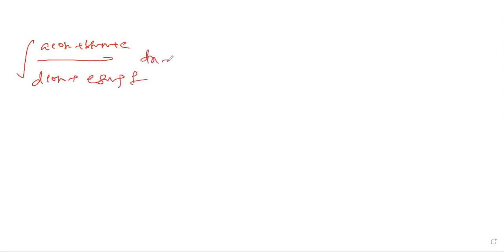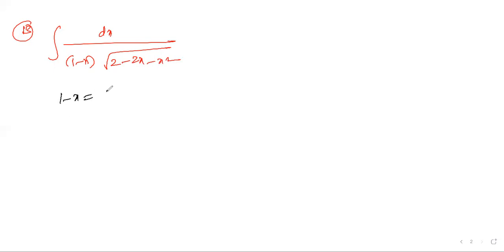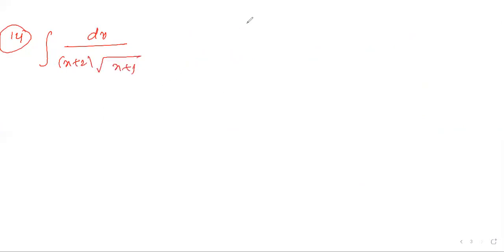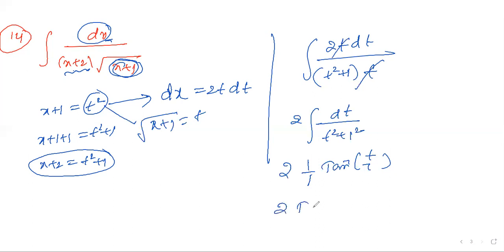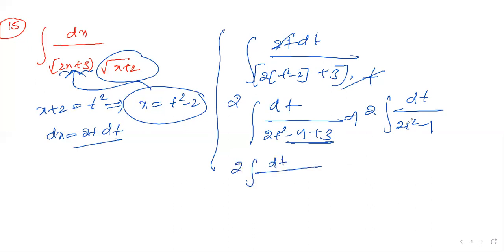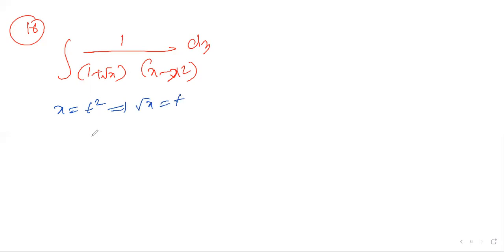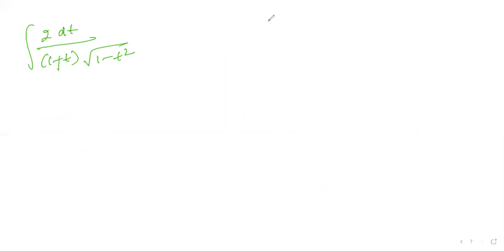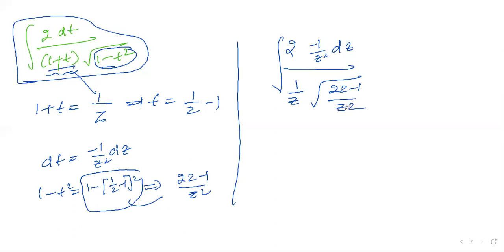INTER MATHS II B 6 - INTEGRATION C - 16